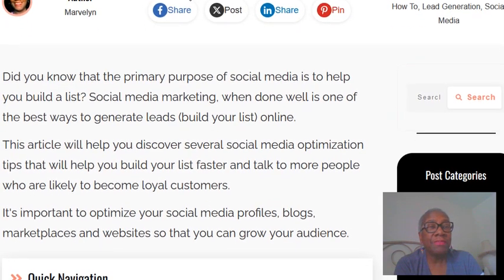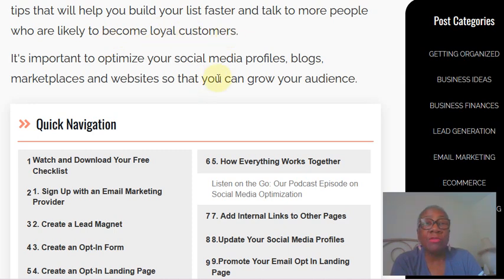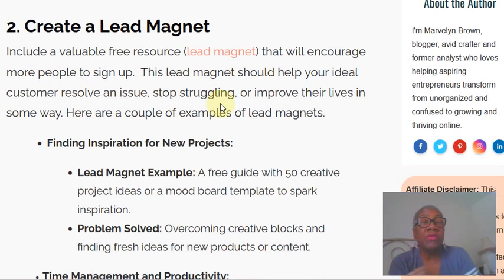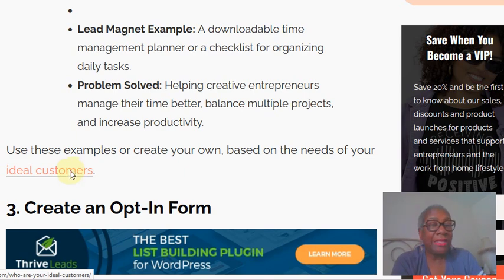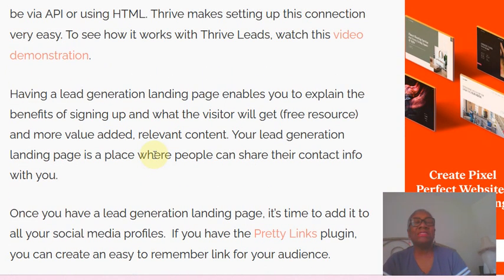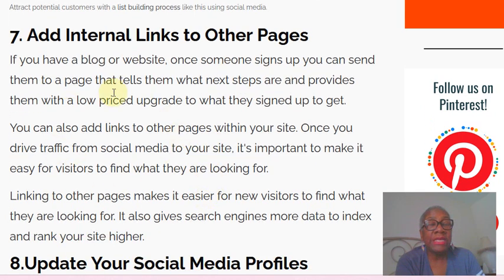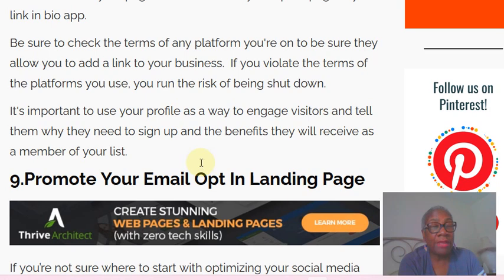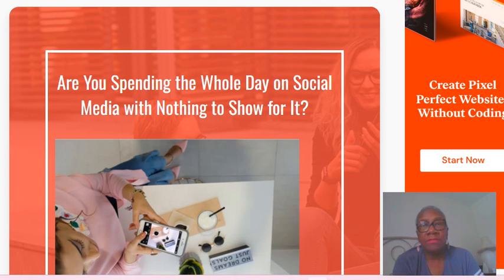Social Media Optimization Tips for Lead Generation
In this video, we’ll show you how to optimize your social media strategies for lead generation. Combine the results with an effective email marketing series to drive more traffic, engage your audience, and increase sales.

Learn the best practices for crafting compelling social media content that resonates with your target audience and discover how to build and nurture an email list that converts.

Whether you’re just starting out or looking to refine your approach, this video will give you actionable tips and tools to create a cohesive marketing plan that amplifies your brand and grows your business. From creating engaging content and automating your email campaigns, we cover everything you need to know to make your marketing efforts work harder for you.

Key Takeaways:

🔥    Proven strategies for growing your email list
🔥   Tips for creating content that drives clicks and conversions
🔥   The best tools to streamline and optimize your marketing efforts

Don’t miss out on these essential insights that can transform your online business!

FREE RESOURCES
📒 Start a Digital Products Business with No Money
🎨 Canva Cheatsheet Helps You Design More and Stress Less

IF YOU'VE RECEIVED VALUE, LET'S STAY IN TOUCH!